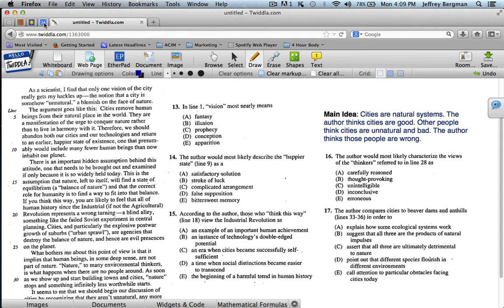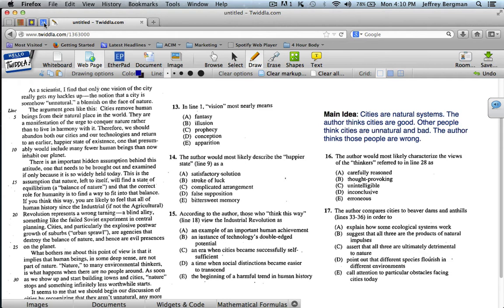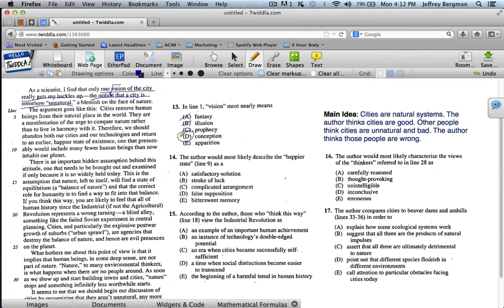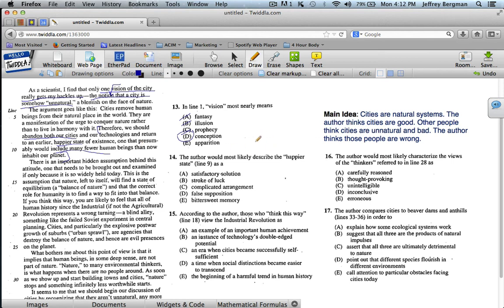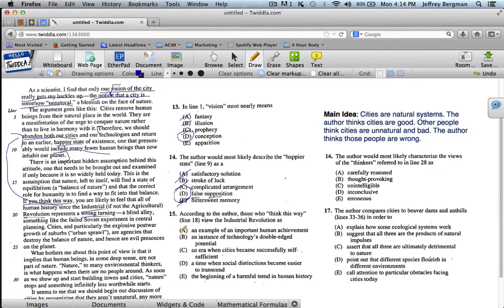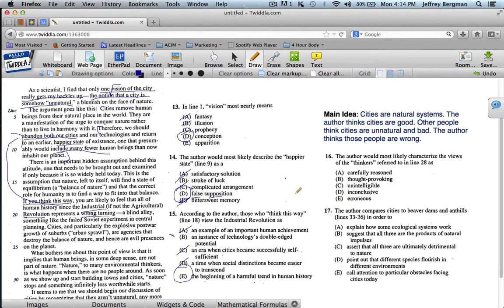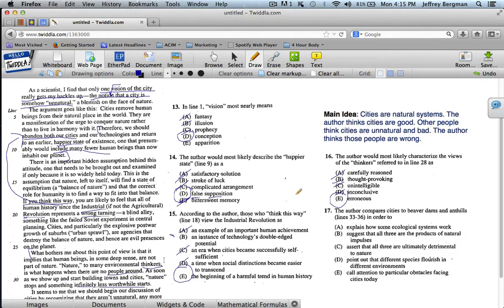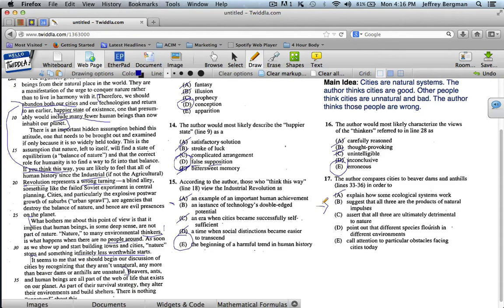SAT Critical Reading - How to Apply the Main Idea - part 1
If you know the main idea of an SAT Critical Reading passage, it will give you the answer to about 80% of the questions. This video shows you how to use the main idea to get the correct answers to the questions. and learn how to find the main idea